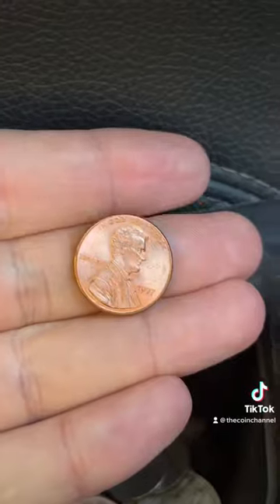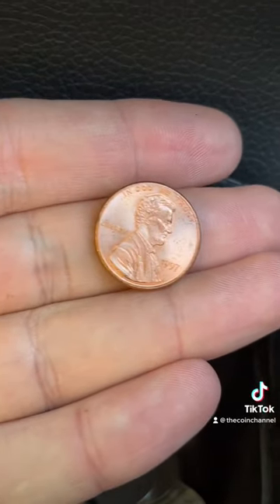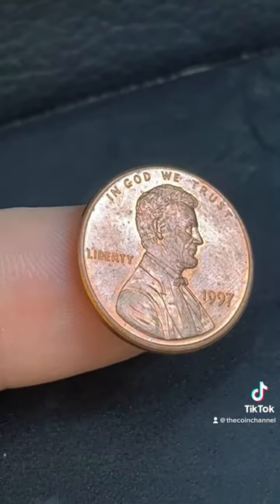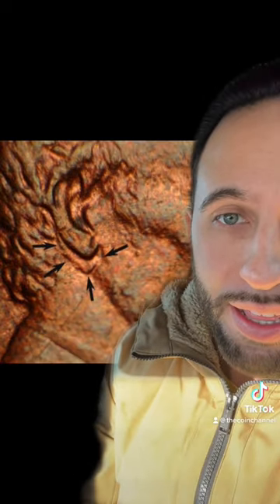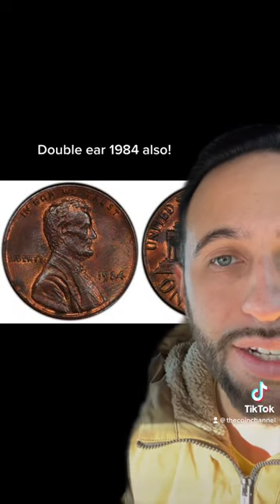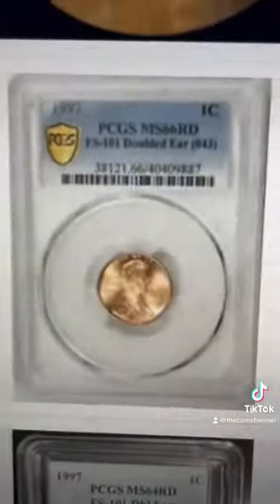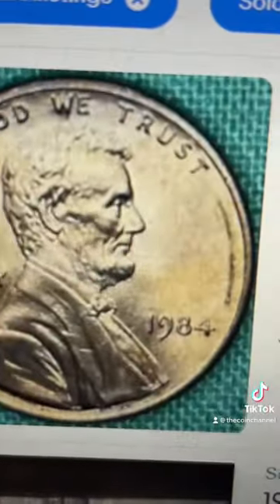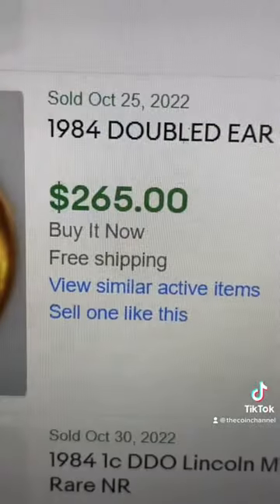Check your car doors for these pennies!! ⚠️💯